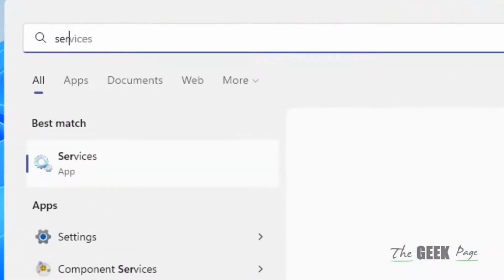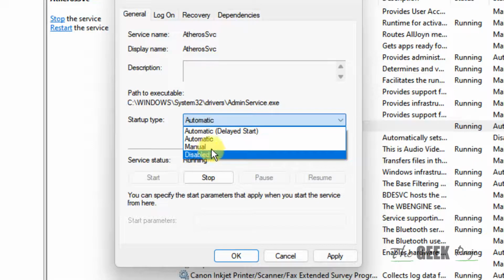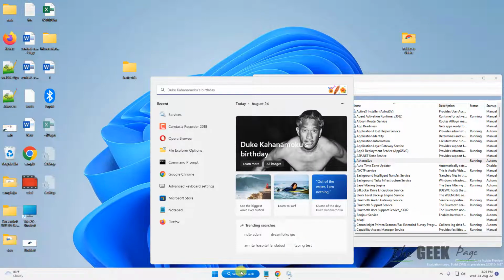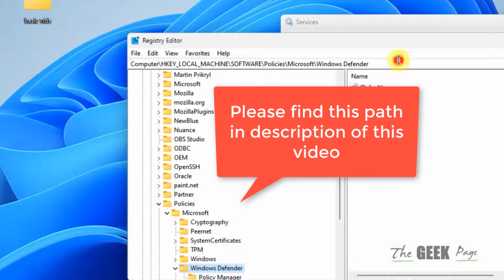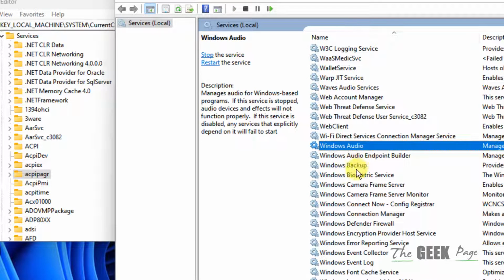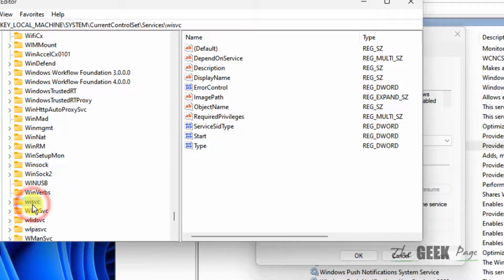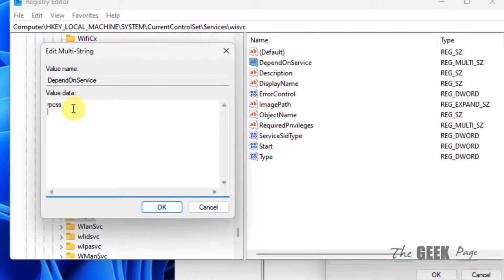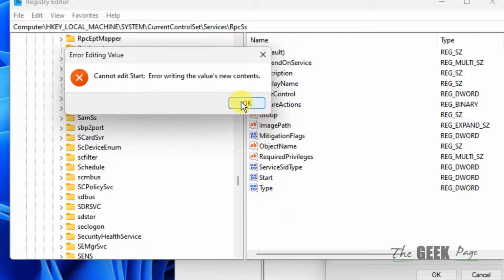The Service Cannot Be Started :Services Error 1058 Fix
The Service Cannot Be Started :Services Error 1058 on Windows 10 and windows 11  Fix

HKEY_LOCAL_MACHINE\SYSTEM\CurrentControlSet\Services